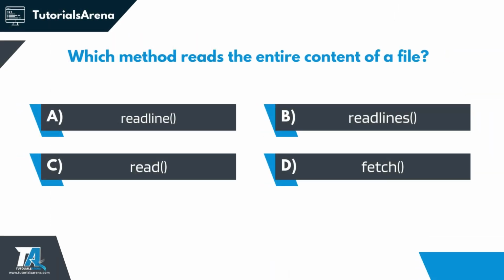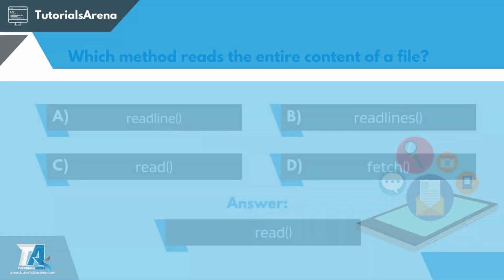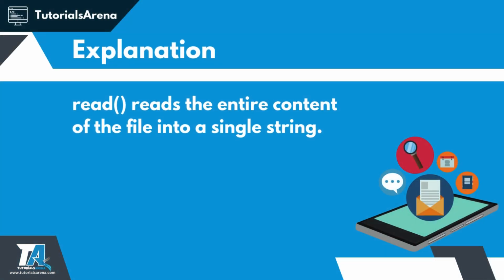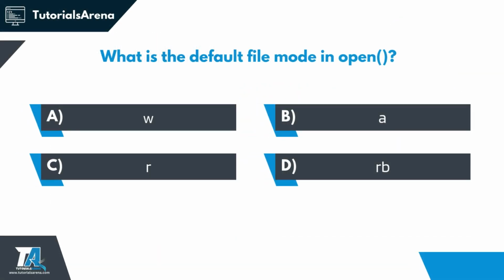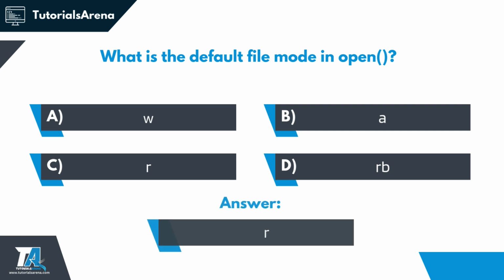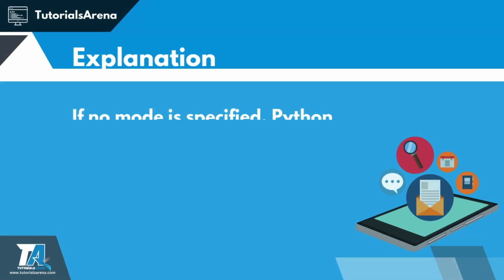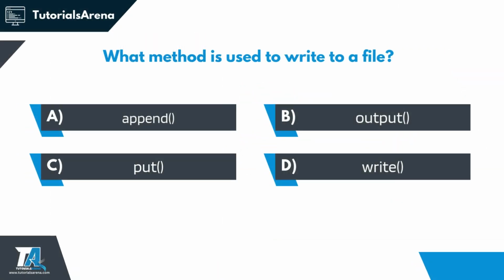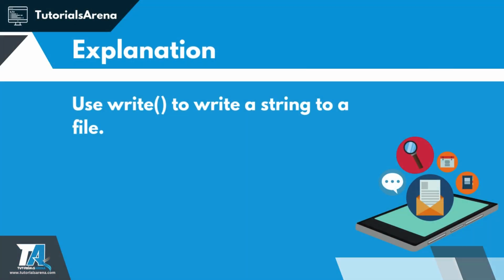AI & DataScience Quiz Series | Python, ML, SQL, Math, Visualization | AI & DataScience MCQ (Part 15)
Tutorials Arena is your one-stop destination for free and premium:

📘 Programming Tutorials (Python, C, Java, HTML/CSS, JS)

🧪 Project Ideas with Source Code

🎯 Interview Questions and Prep Kits

💼 Services Offered by Tutorials Arena:
Looking to build, scale, or optimize your digital solutions? We provide:

🔧 Website Development (Custom, CMS, E-commerce, Static & Dynamic)

☁️ DevOps & Cloud Infrastructure Setup (CI/CD, Docker, AWS, GCP)

📲 AI-powered Application Development (AI Chatbots, GPT-based Agents)

✅ Web & Mobile Application Testing Services

📊 CRM Solutions & Dashboard Integrations

🎯 Digital Marketing (SEO, Social Media Strategy, Branding)

🤖 AI Model Deployment and Automation Tools